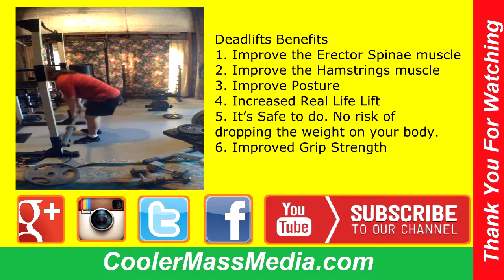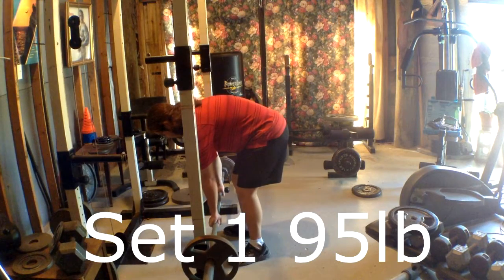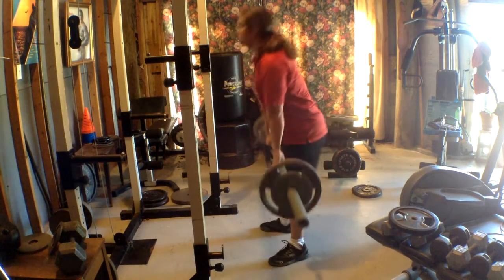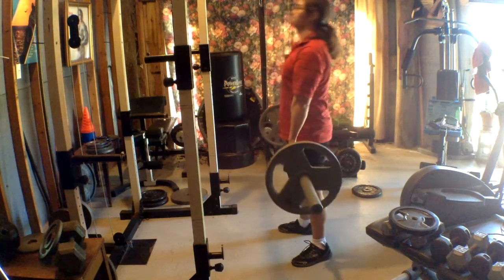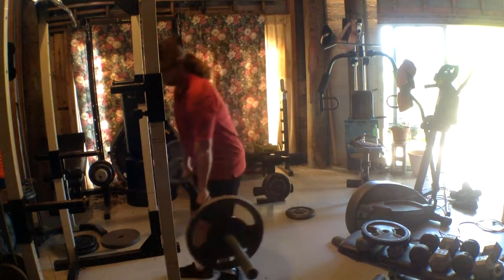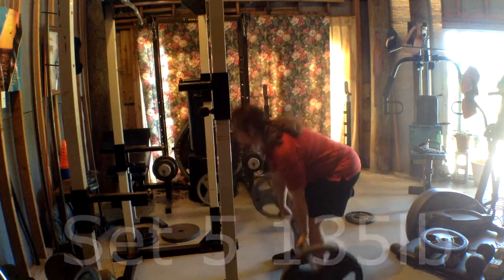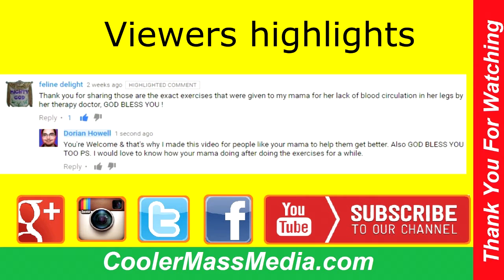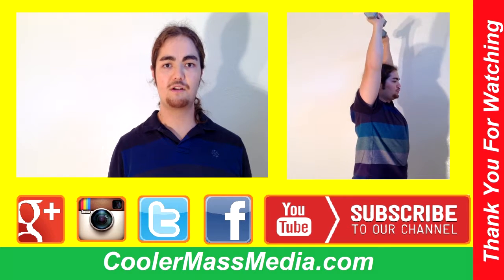Deadlift Challenge Week 1